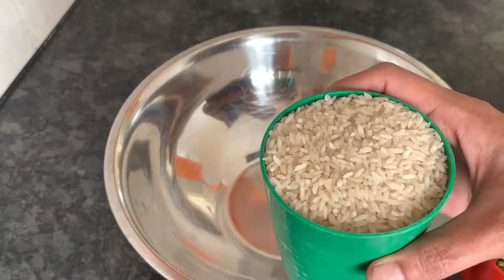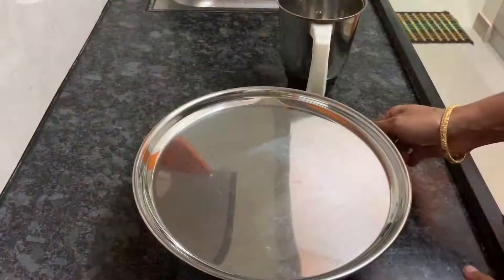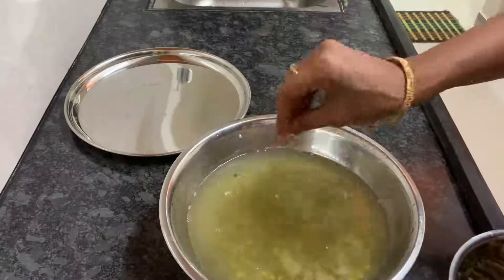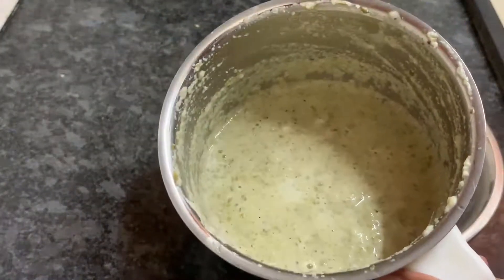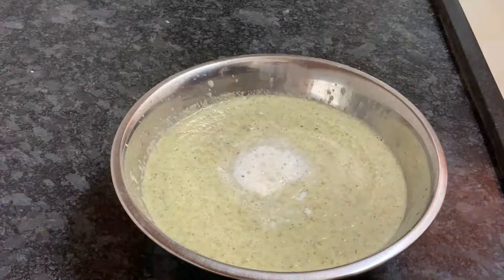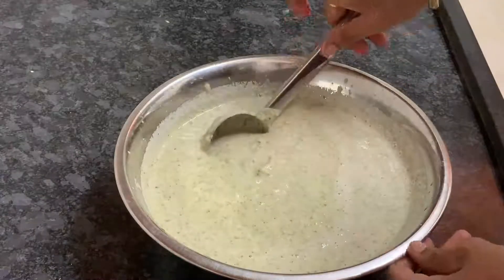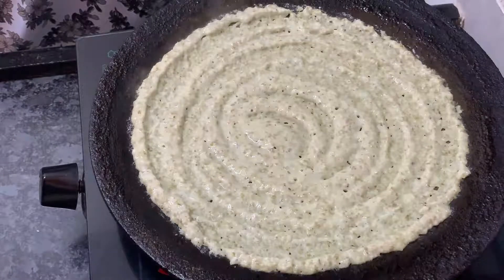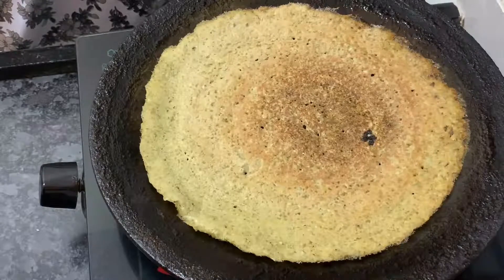பச்சைப்பயறு தோசை | Pachai Payaru Dosai Recipe in tamil | Andhra Style Pesarattu Recipe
Welcome to Feel Free to Cook channel. Below are the ingredients for this
recipe.

Idli rice/இட்லி அரிசி - 1 cup
Green gram/பச்சை பயறு - 1 cup
Green chillies/பச்சை மிளகாய் - 3
Ginger/இஞ்சி - 1 small piece
Salt/உப்பு - As required

Please do try this recipe & post your feedback and comments.
to Feel Free to Cook channel.